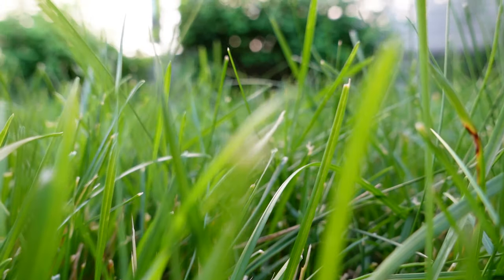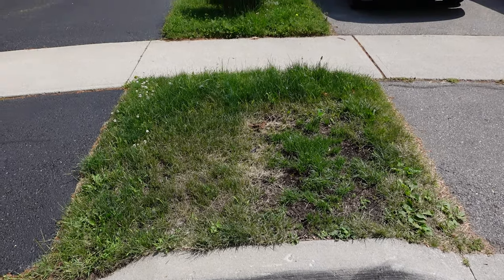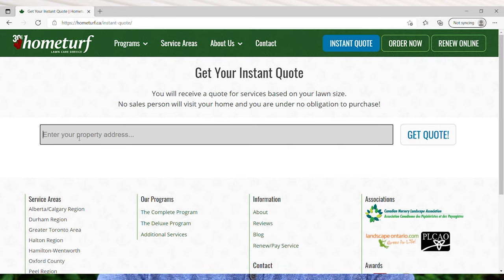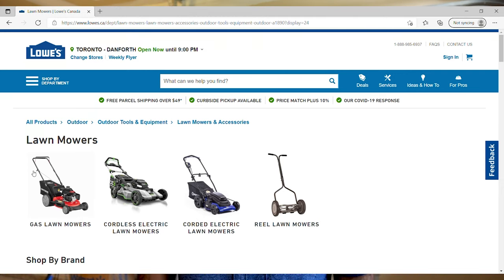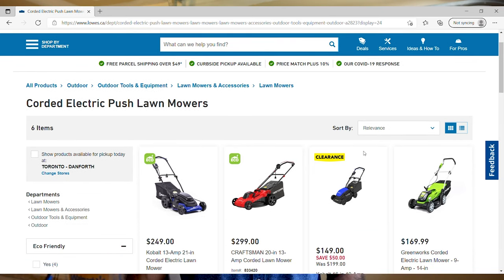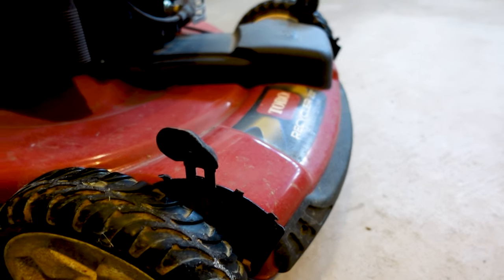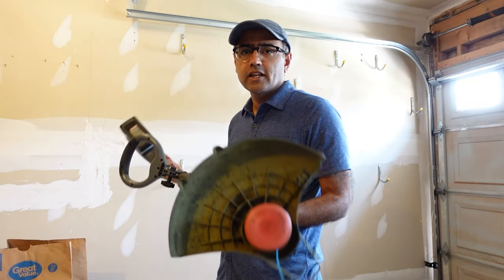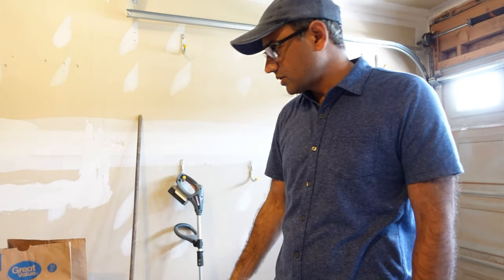LIFE IN CANADA - Ep3 - How do Canadians take care of their lawn & backyard?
Taking care of yard is part of day to day life for Canadians. Their front and backyards are source of pride and a place of relaxation for many people. In this episode, I go through different options that exist for lawn care as well some of the basic tools that every one needs to have.